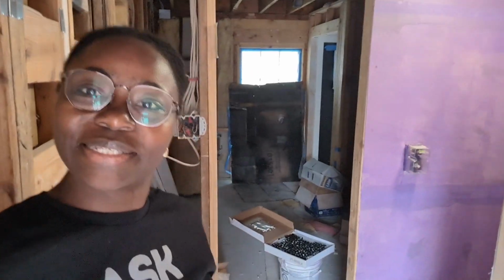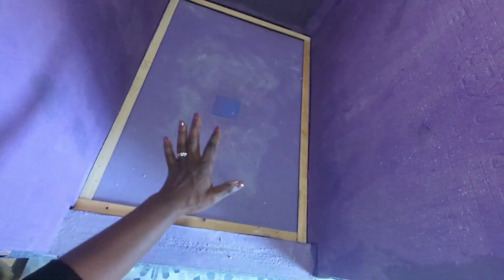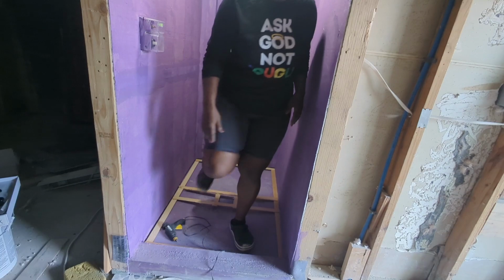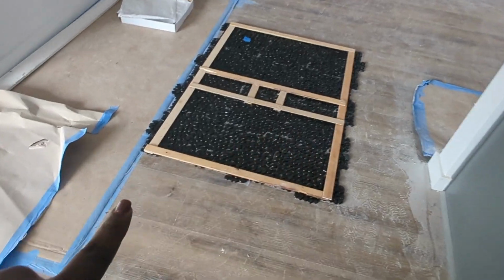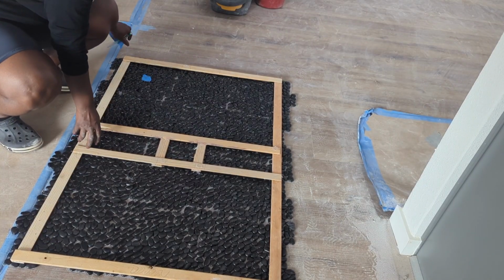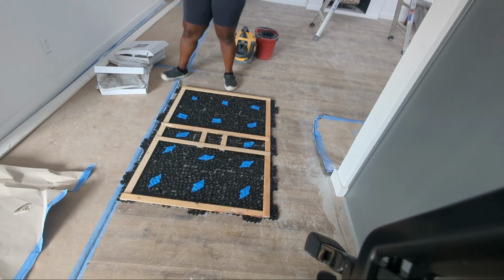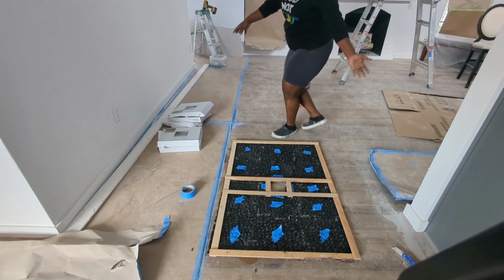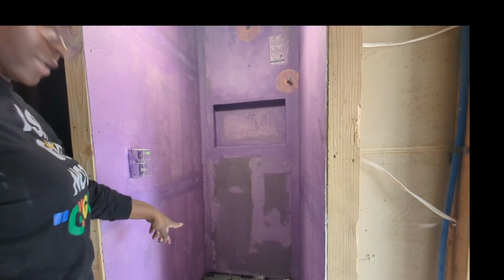DIY Newbie - Tiling the shower floor...reno tiling bath Day 46